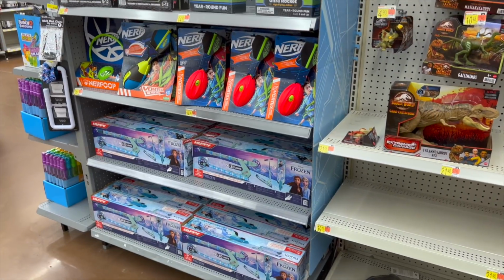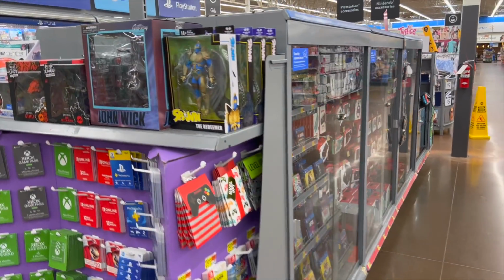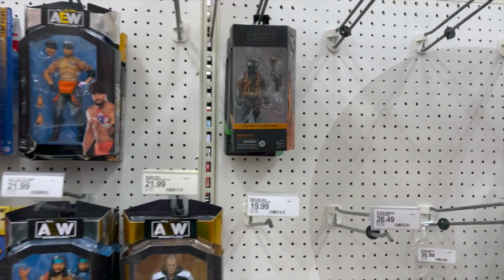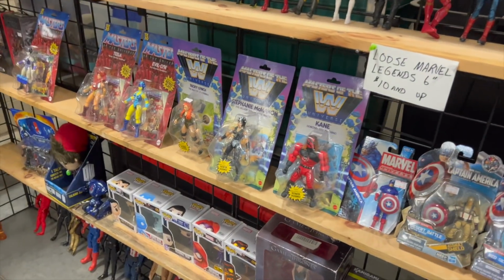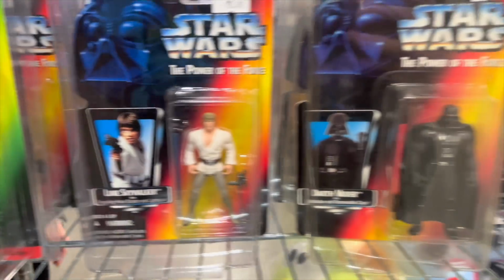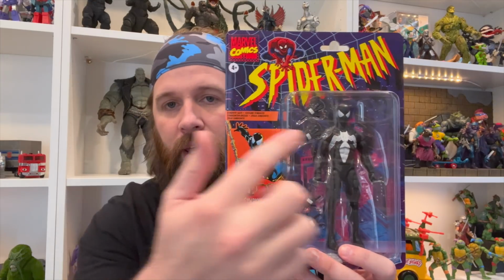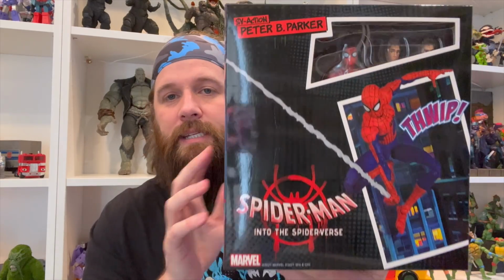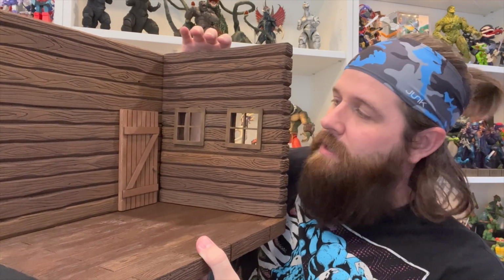Toy Hunt @ Hickory Comic & Toy Show, Target & Walmart + Massive Toy Haul & Diorama Pickups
This week we do our weekly Toy Hunt @ Hickory Comic & Toy Show, Target & Walmart + we take a look at a Massive Toy Haul & some Diorama Pickups for the Mancave!!!